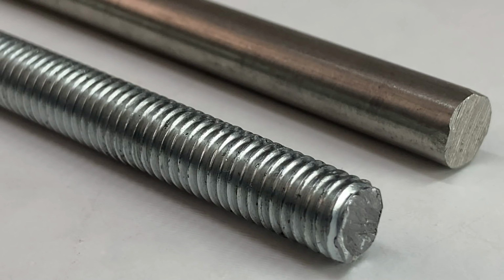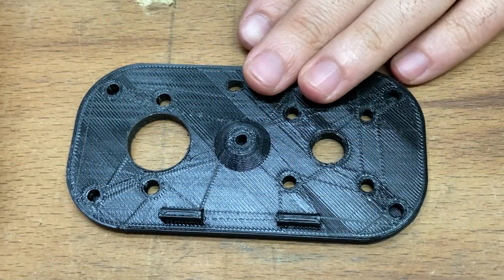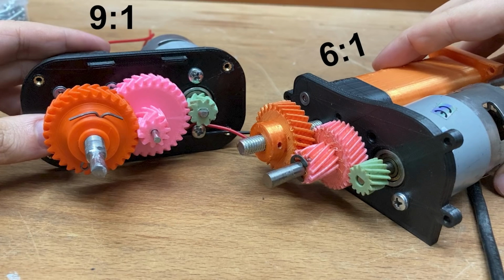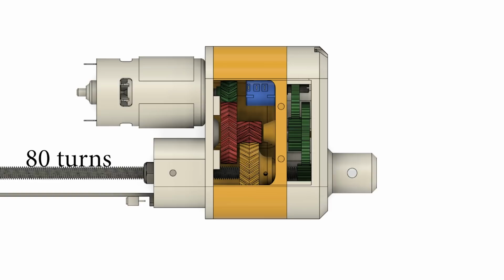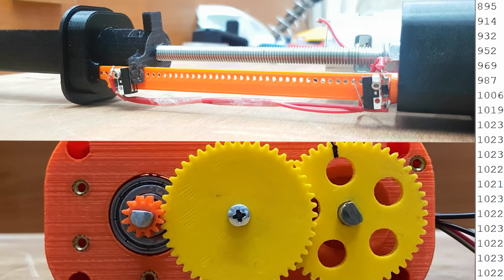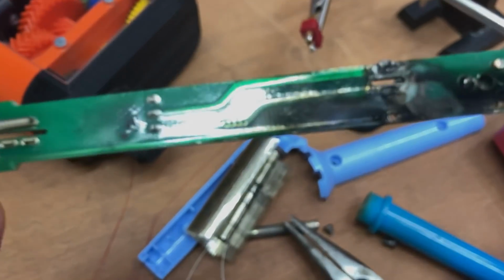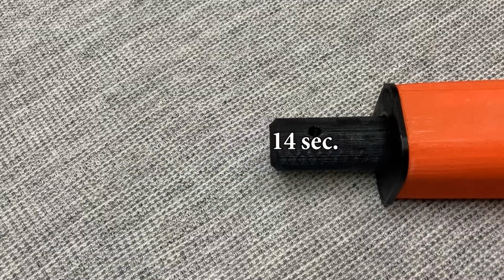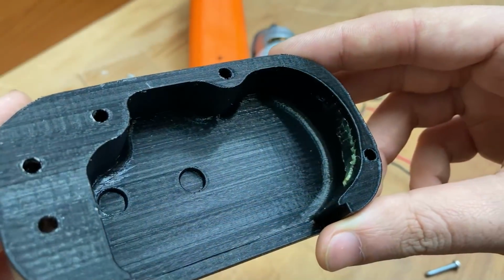3d printed linear servo actuator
This is a DIY 3D printed (high torque gearbox powered) powerful linear servo actuator which is that version 2 of the 3D printing gearbox powered linear actuator.
This version has higher torque and also it's servo now.
I tested it to see the maximum force and it can push/pull 97 kg / 214 lb.

An important detail that I did not mention in the video is that you can operate this servo linear actuator with any motor you want. Endstops and potentiometer will work accordingly.

R&B & Soul | Inspirational